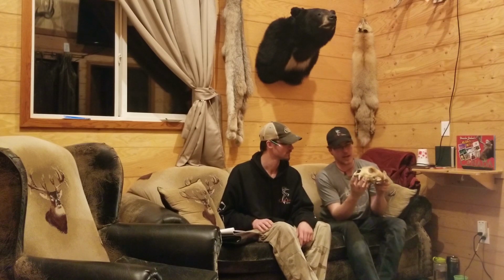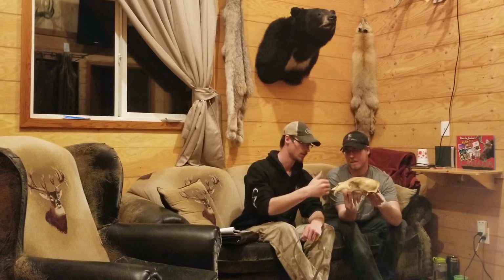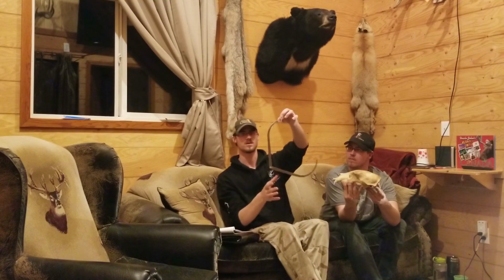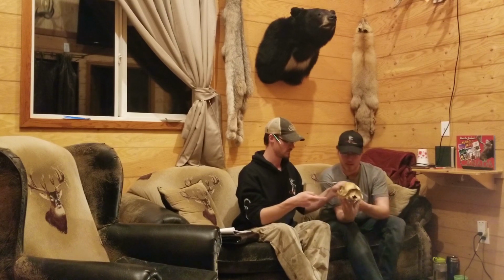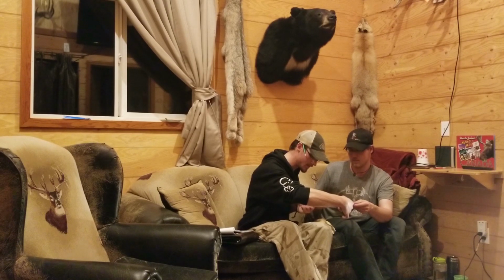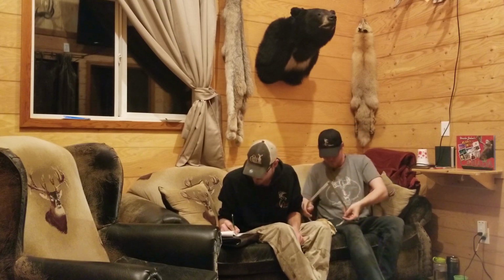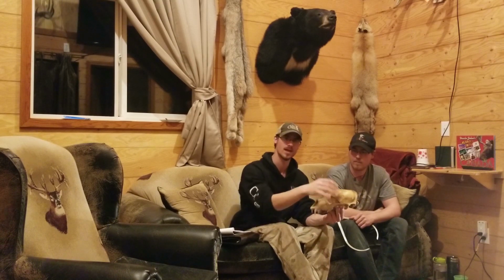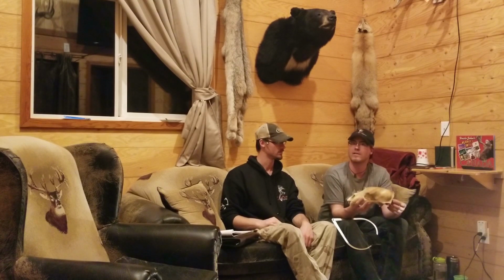How to Score a Bear Skull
Ever wondered how to score a bear skull? Ever wonder how some reported skull sizes just don't match up with the pictures? Well you're in luck! Join the Backwoods Boys as they offer an in-depth tutorial on how to score a bear skull to best maximize your score, as well as discuss some of the common errors that people make when scoring their own bears. And remember, in the end, it's not about the score anyway! The score is a number; the hunt is an experience that lasts your lifetime. That's what really matters.